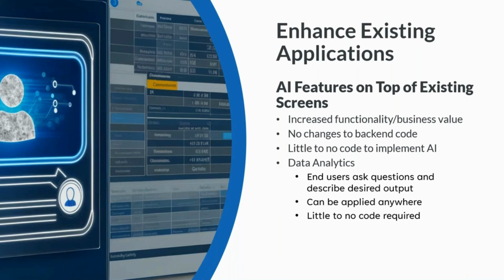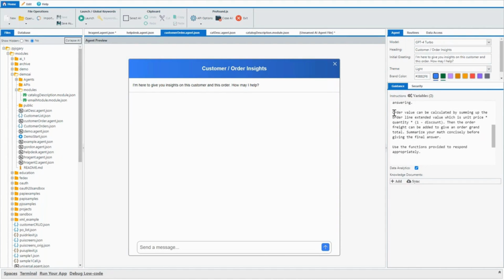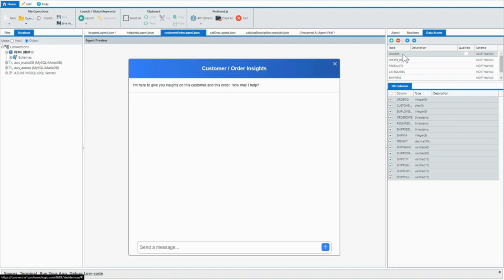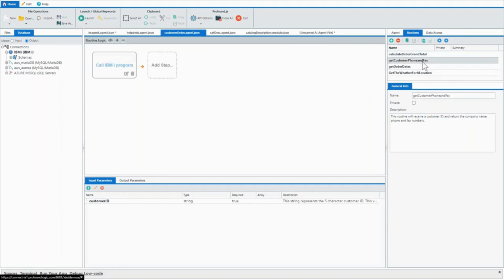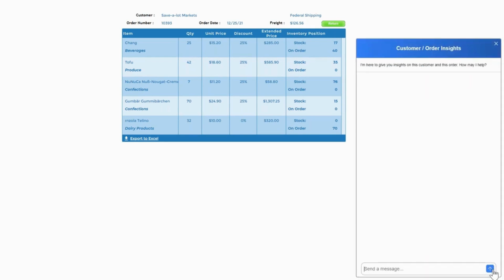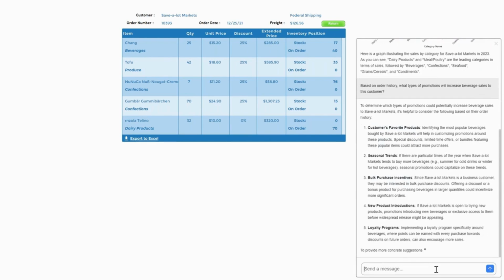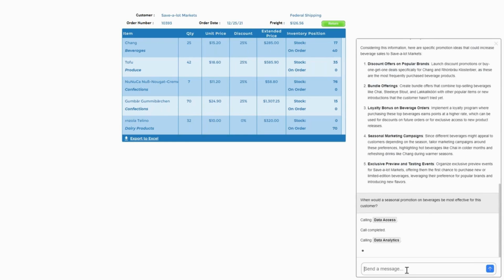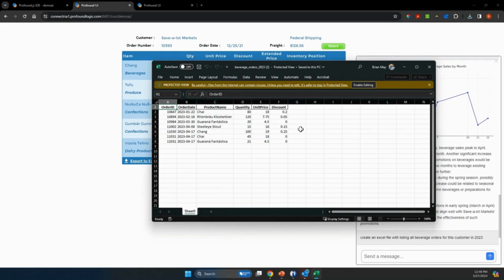Enhance Existing Legacy Applications with Generative AI